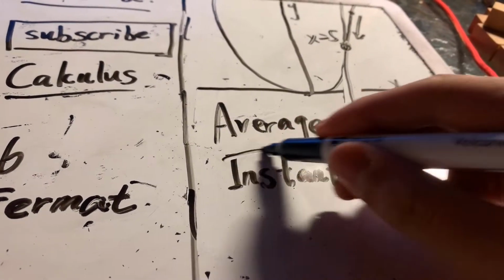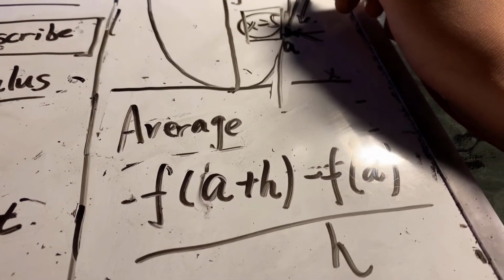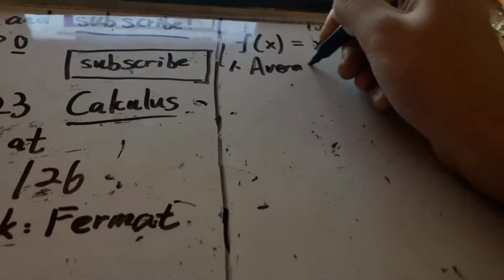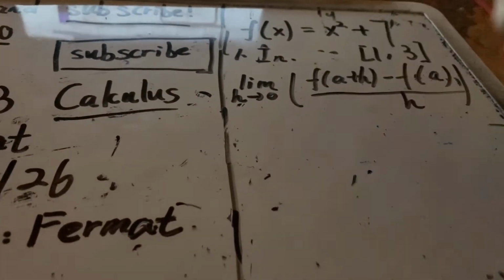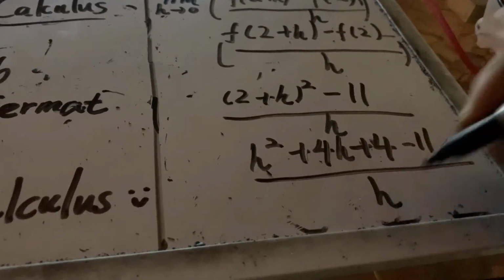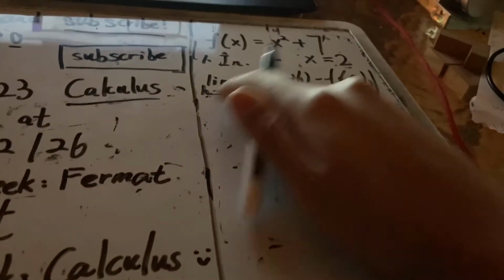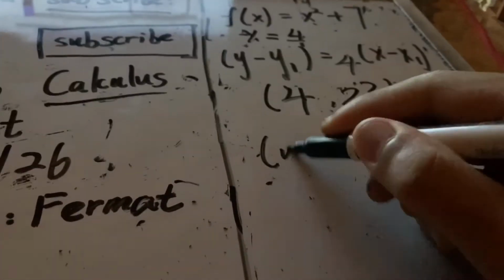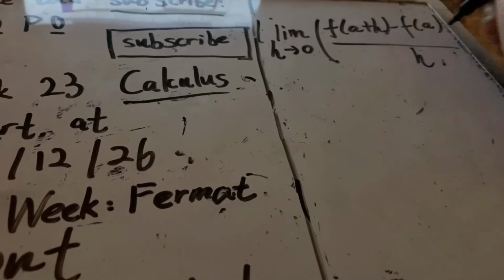Chapter 2.2 Instaneous Rate of Change and Average Rate of Change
The beginning of derivative
Next week's plan:
1. Implicit Differentiation(This starts hard calculus :))
2. Application of Derivative - 1 (Applied Maximum and Minimum Problem)
2.2 Application of Derivative (More maximum and minimum problem)
2.3 Distance, Velocity, Acceleration :)